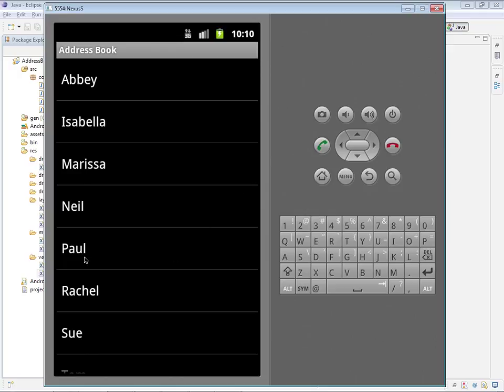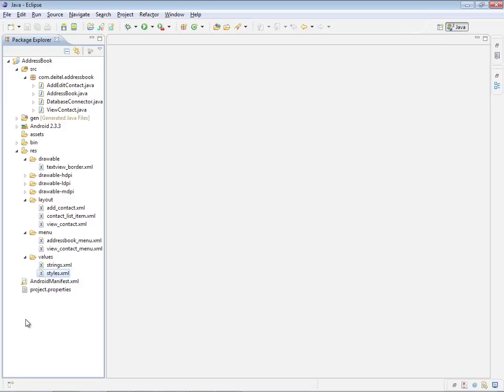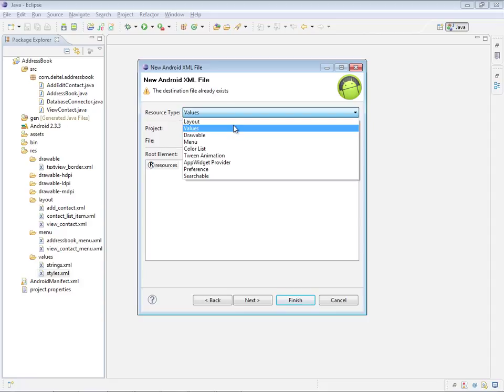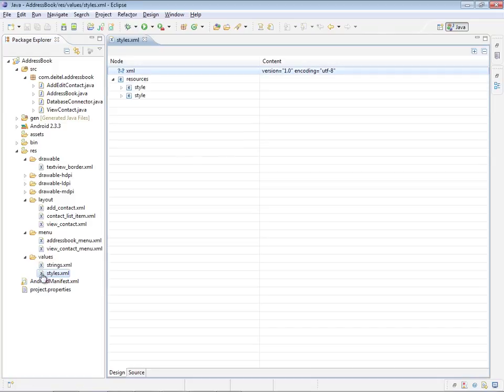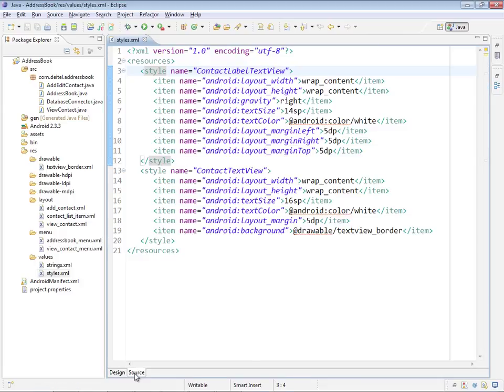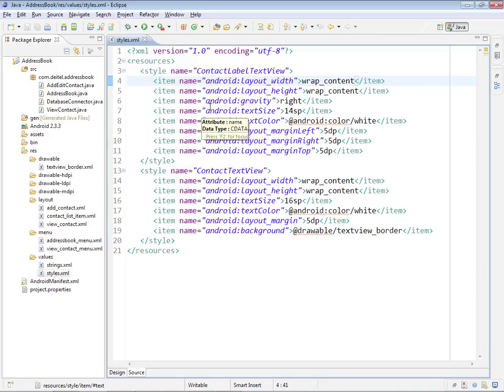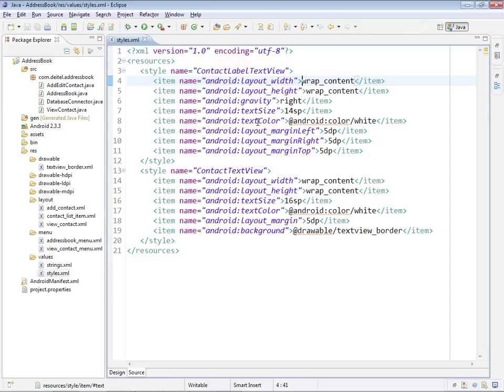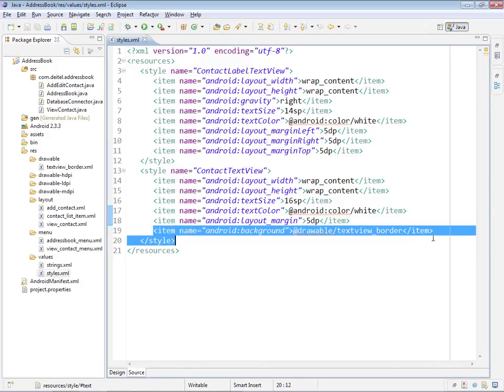lesson10 03 Styles defined in styles xml and placed in the app'